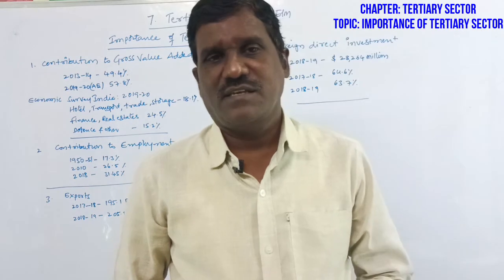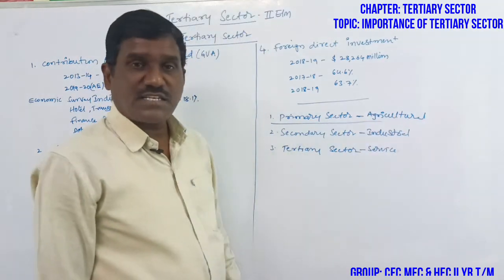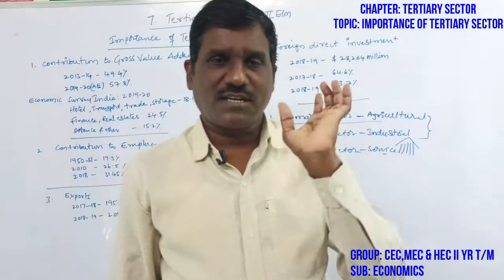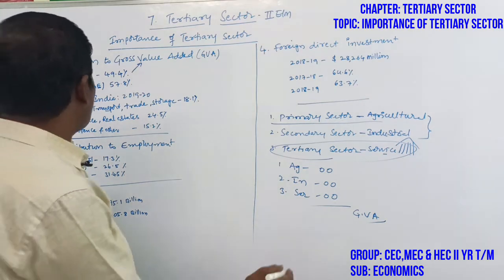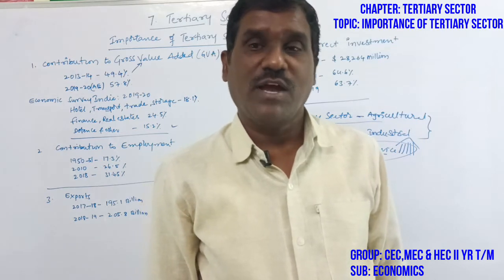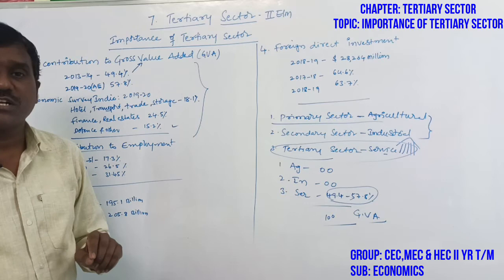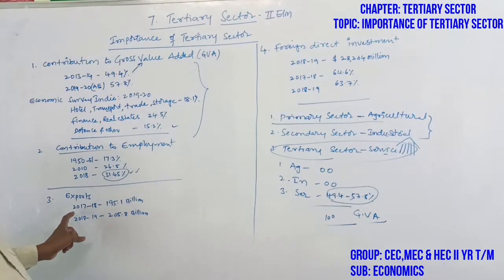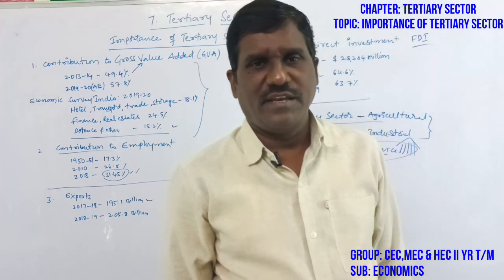INTER II YR CEC, HEC & MEC ECONOMICS E/M: TERTIARY SECTOR, IMPORTANCE OF TERTIARY SECTOR